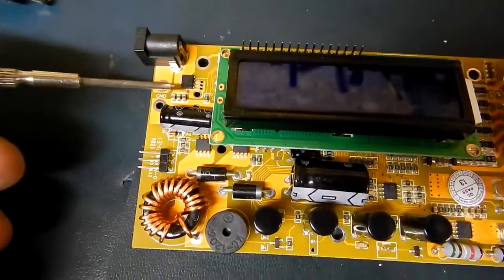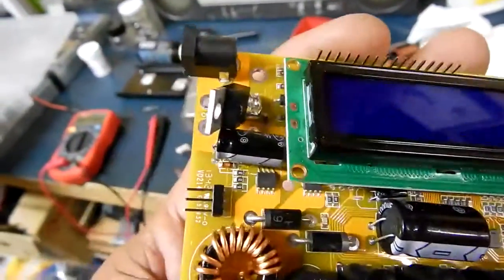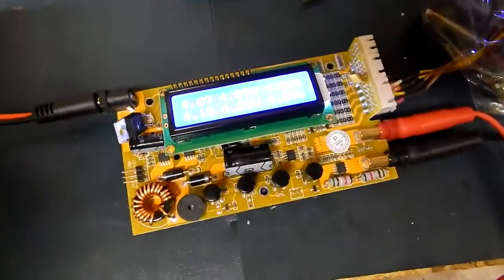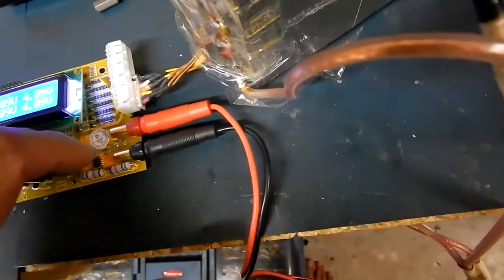Turnigy Accucel 6 repair*input volt error*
even with the proper voltage and psu the unit would error out. bad fet next to the power jack.

input volt  error!